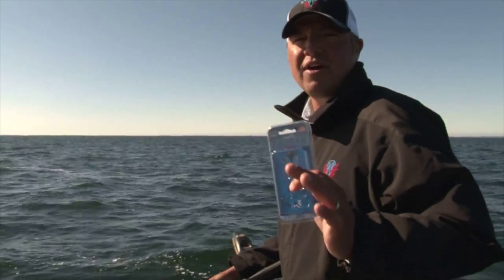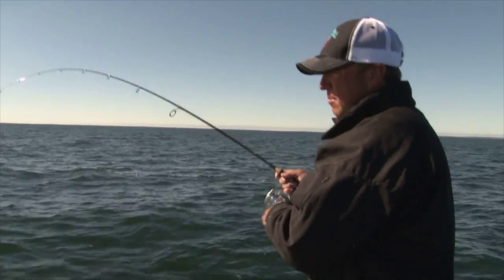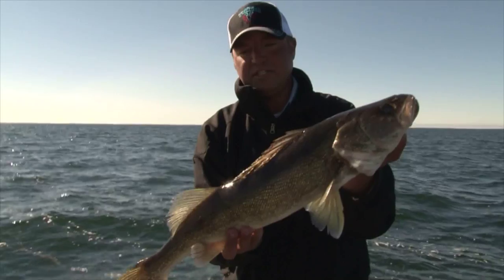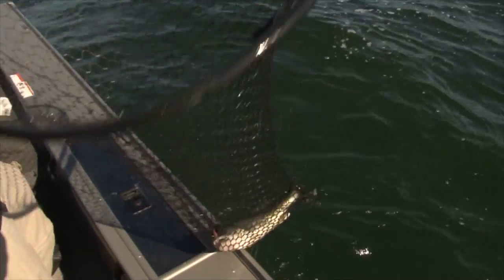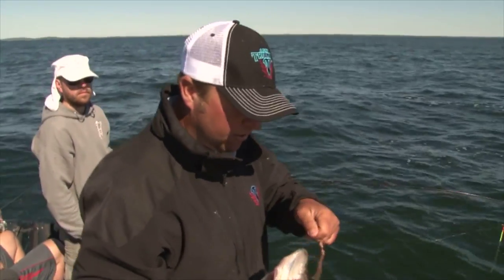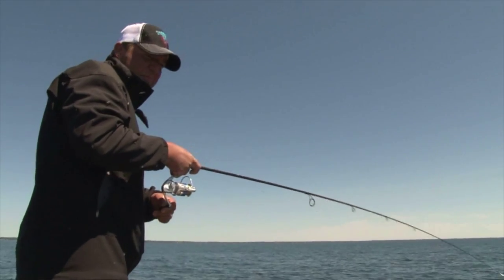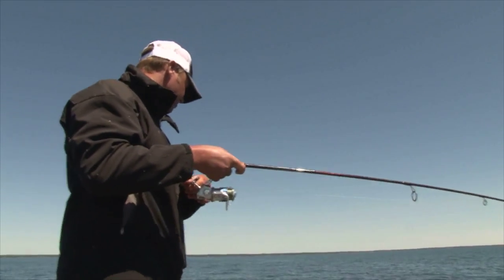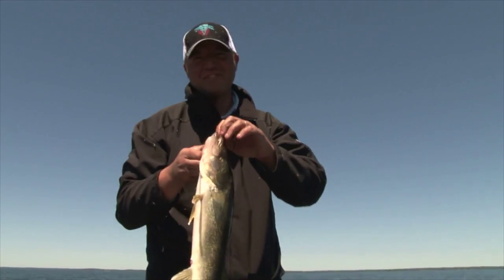Tony Roach Fishing Report - 6/17/13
Tony talks boat control for rigging in this weeks report, and rigging night crawlers with Lazer Trokar Re-Volve produces big results. Check it out!